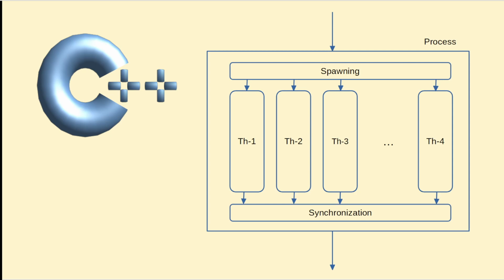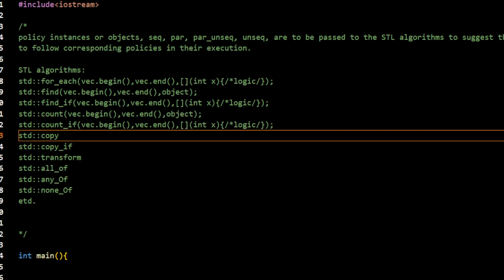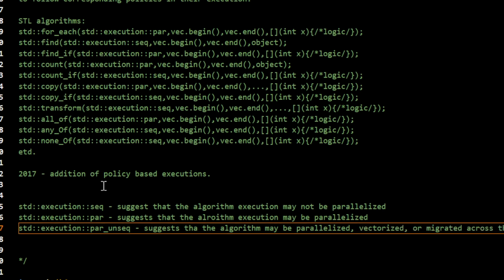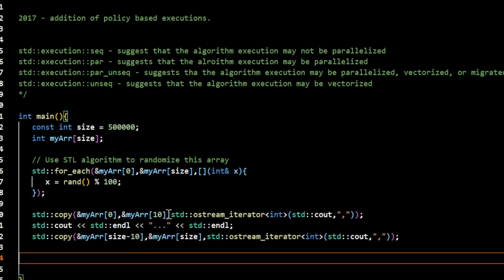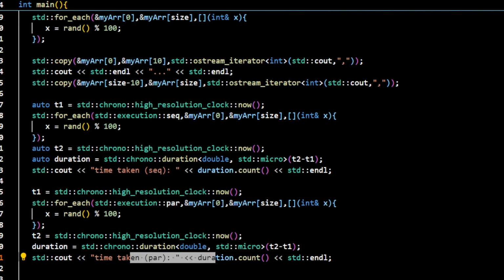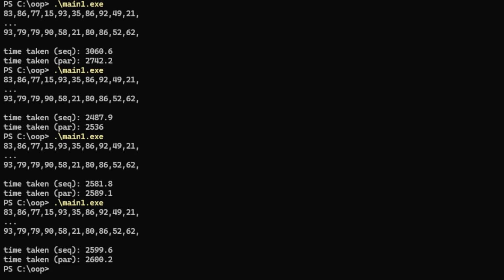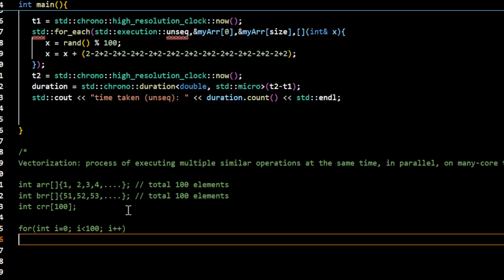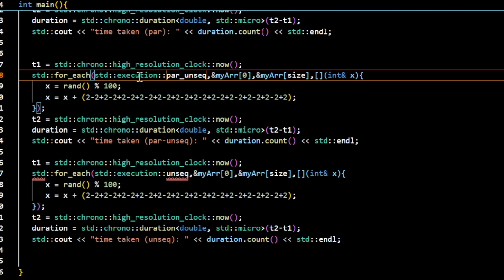Modern C++: Multi-threading, Execution Policies, STL Algorithms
Contents
1. What is multi-threading? (timestamp: 00:00:17)
2. What is execution policy. (timestamp: 00:02:08)
3. Explanation through coding (timestamp: 00:03:50)
4. Prototypes of STL algorithms to support execution policy (timestamp: 00:05:10)
5. Execution policies and objects (timestamp: 00:10:46)
6. std::for_each algorithm with policies (timestamp: 00:15:37)
7. Explanation of Vectorization (timestamp: 00:32:31)
8. Migration across threads (timestamp: 00:38:22)